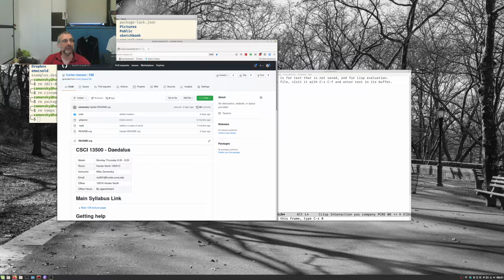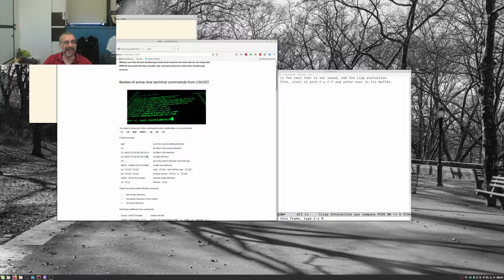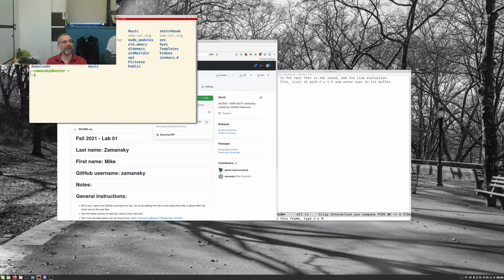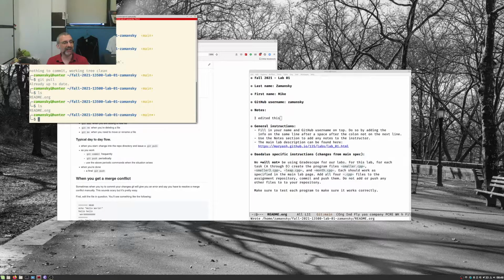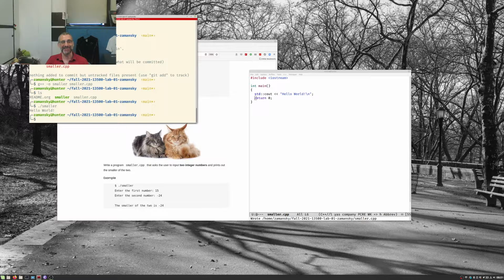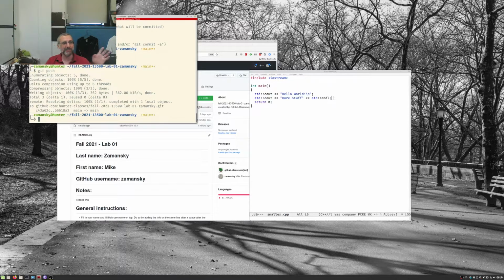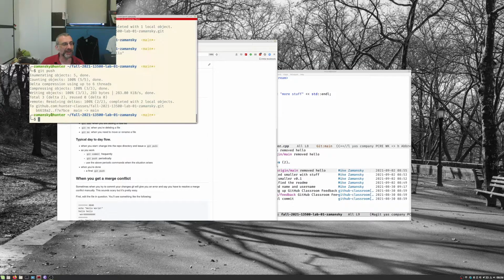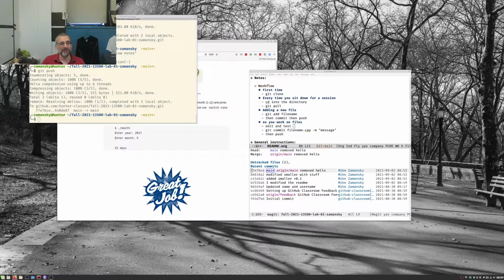CSCI 13500 Daedalus Lab / GitHub workflow